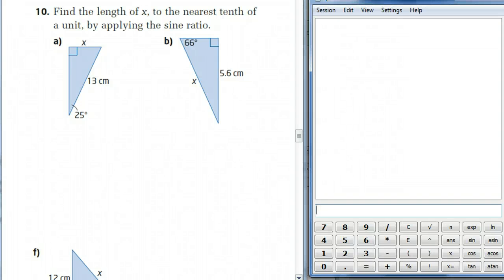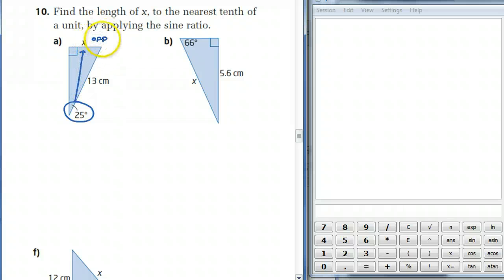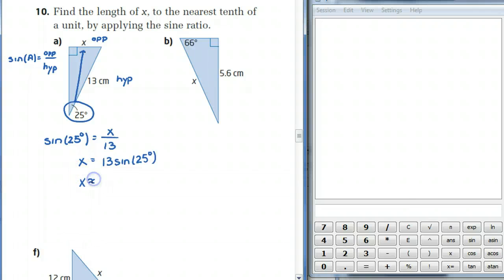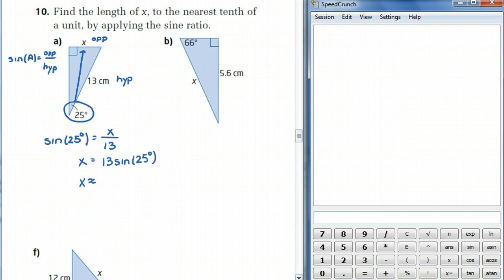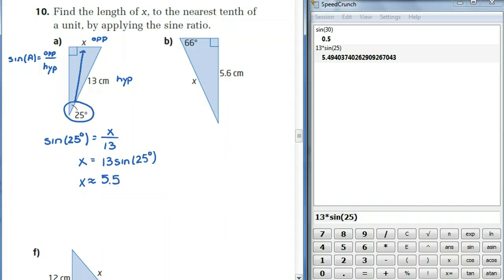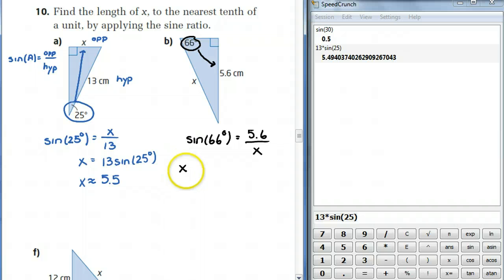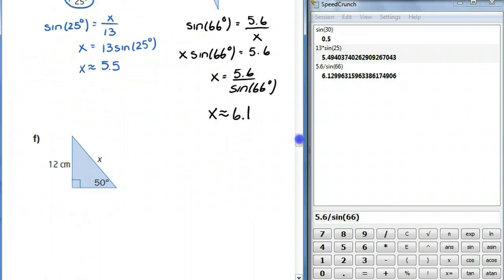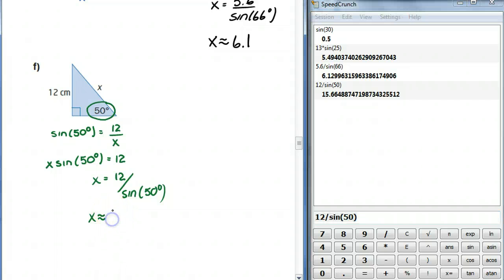Unit 4 (Core Skill) - Sine Ratio (Finding Length)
This video goes through how to find the length of a side using the sine ratio